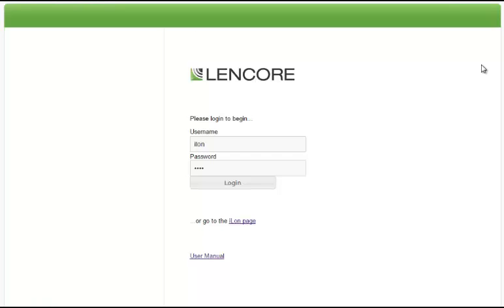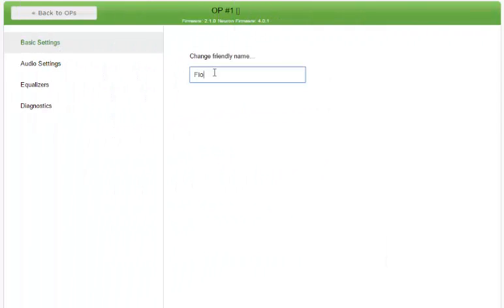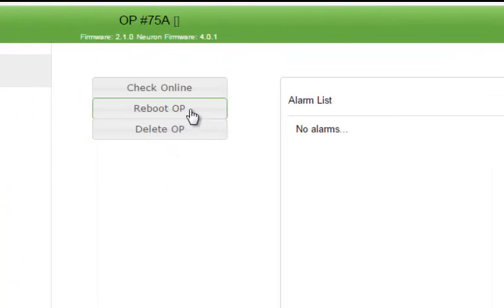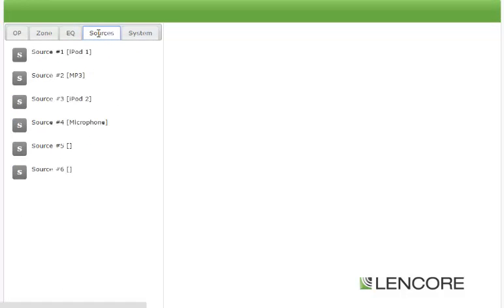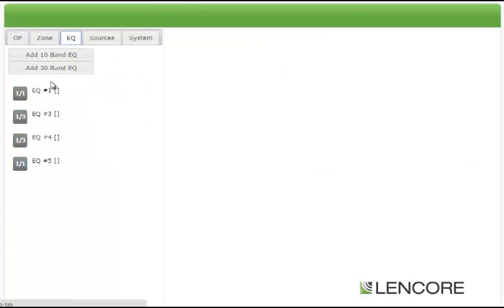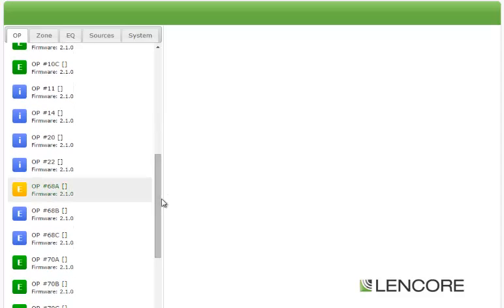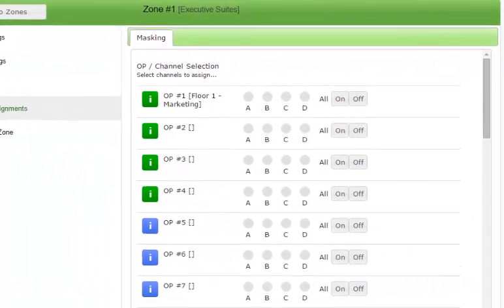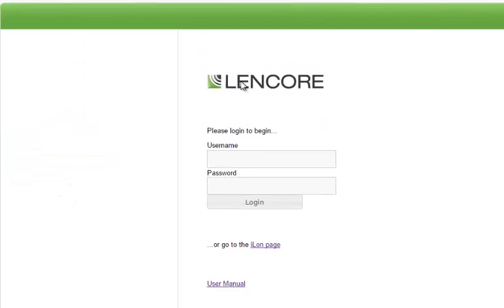Sound Manager 2.0 Promo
This brief promotional video highlights the features and benefits of Lencore's graphic user interface: Sound Manager.